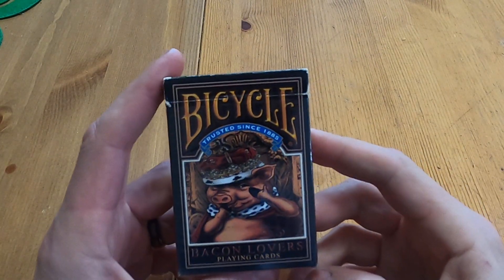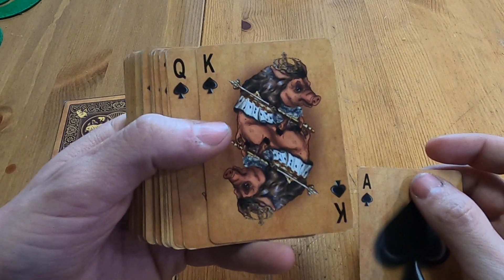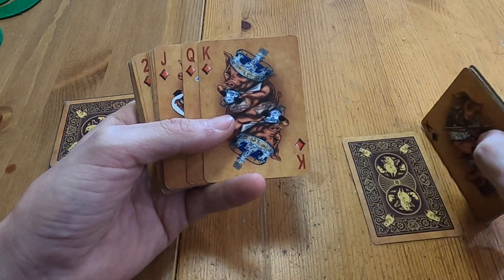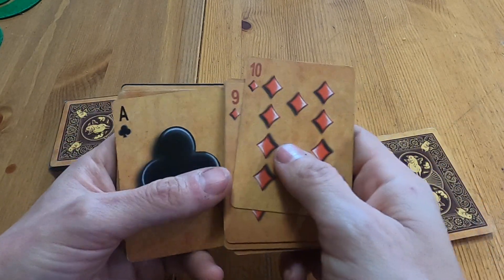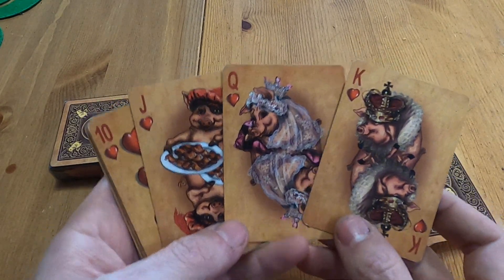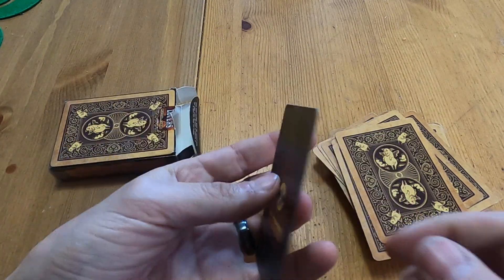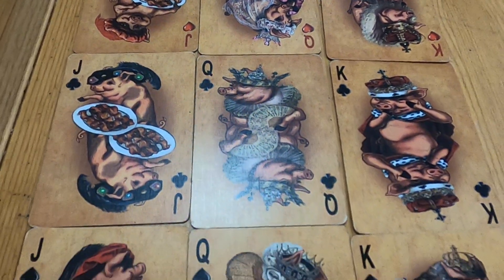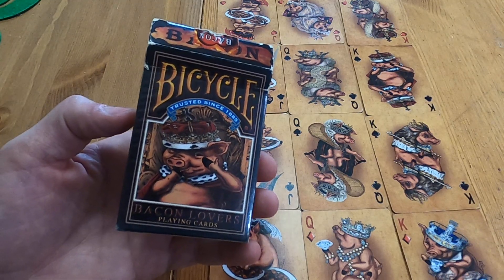Bicycle Bacon Lovers Deck Review Day 11 of 365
This deck I think was way different than what I am used to. Seeing the pigs as courts was freaking hilarious, not to mention there was freaking bacon scattered thru out the deck ! Really cool and different deck !